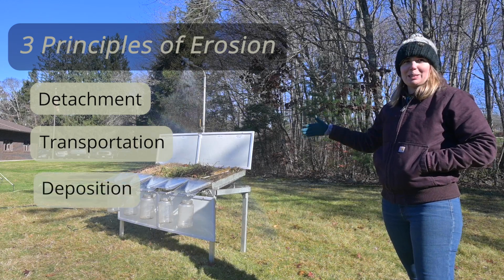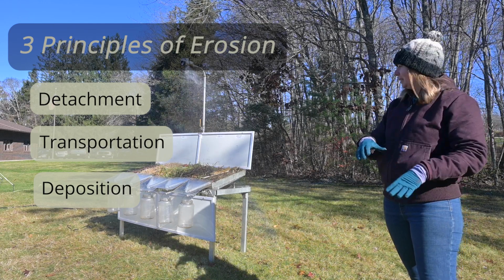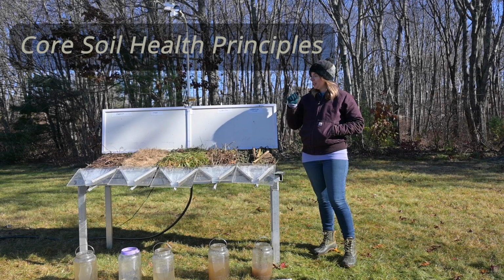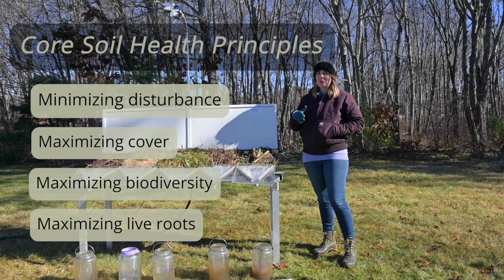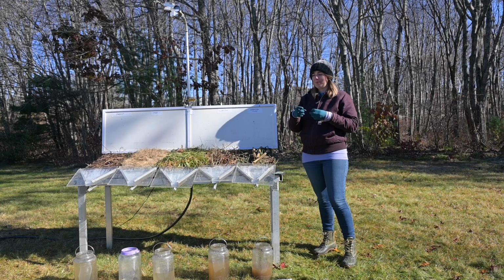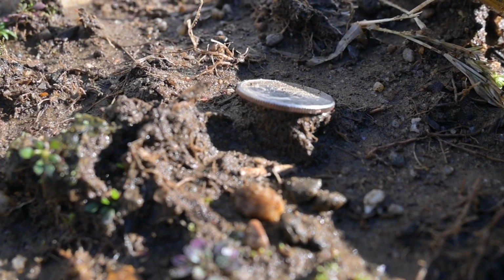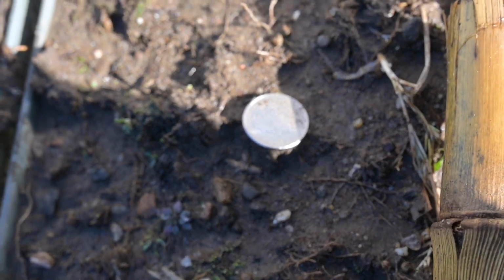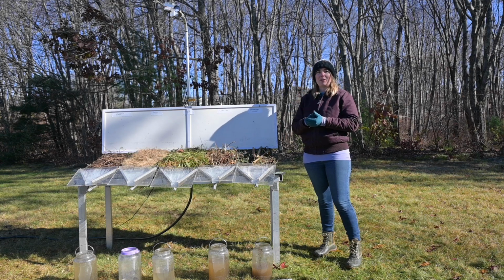NRCS Rainfall Simulator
Join Jacob Isleib, State Soil Scientist for Connecticut and Rhode Island with USDA NRCS and Morgan McKee Resource Soil Scientist for Connecticut, USDA NRCS as they use their rainfall simulator to look at different soil types that we may encounter and how they absorb water (or experience run-off) from intense rainfall events.